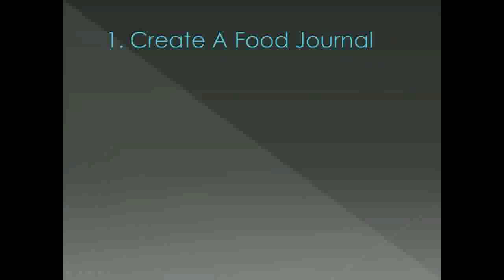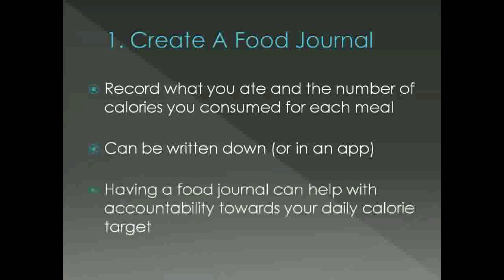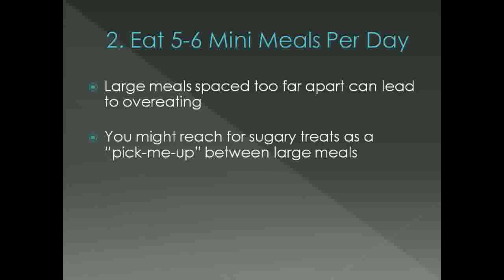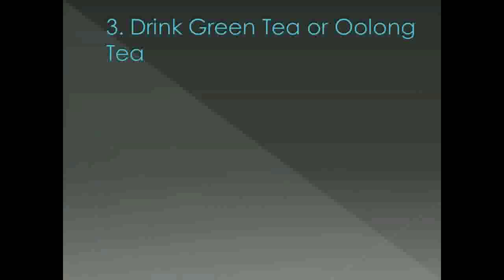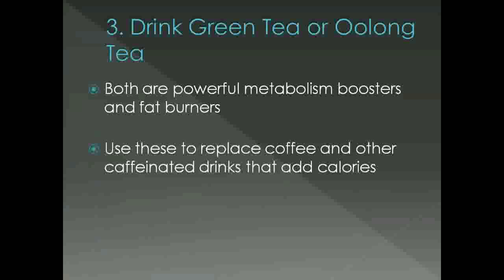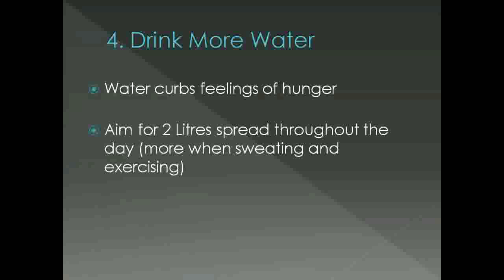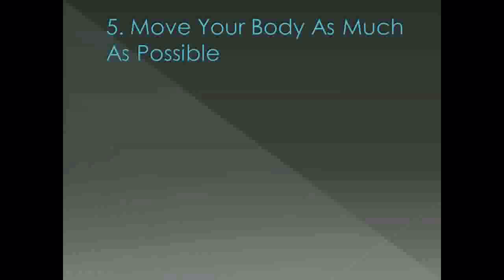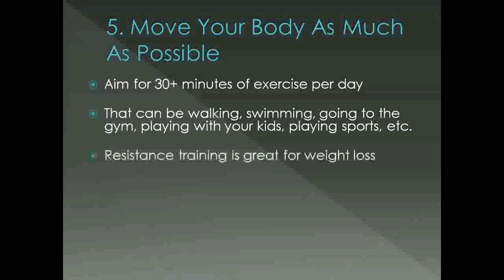amynicolaox - Weight Loss MOTIVATION ♡ How I Lost 80lbs | Tips, Tricks & Photos! - amynicolaox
I want to give special thanks to amynicolaox for releasing Weight Loss MOTIVATION ♡ How I Lost 80lbs | Tips, Tricks & Photos!.

What I Ate to Lose 78 Pounds ♡ | My Weight Loss Food Diary!
How to START Your Weight Loss Journey | Motivation to Lose Weight for Beginners!
My Weight Loss Story ♡- How I lost 60lbs/Tips & Motivation/Before & Afters
How I Lost 60 Pounds WITHOUT The Gym
I lost 100lbs : Weird things that happened after losing weight
MY 120LB WEIGHT LOSS TRANSFORMATION (Before & Afte
MacKenzie Walker's 100lb Weight Loss (Short Documentary)
My Weight-loss Journey and Lifestyle Change I lost 109 lbs. (pt.1)
BIGGER BY THE DAY - DAY 78 - NEW HOUSE - VIDEO SHOOT - KILLIN LEGS - 312LBS
How I lost weight!
MEAL PREP FOR FITNESS AND WEIGHT LOSS
WEIGHT LOSS Q&A | Motivation, Stretch Marks, How I Lost 80lbs, Plateaus, Diets & MORE!
My HIIT Treadmill Workout - How I lost 83bs of Fat | Weight Loss Motivation
How I Lost 50lbs & Weight Loss Challenge
Kimberlyuhles1
meme
Andrea Smith
Cassidy DIYs
BodyBeautyBrilliant
Misspinkmeltsaway
MzBrooklyn Journey
Weight Loss Before and After
Wendy Williams
Roma Kayla
MzBrooklyn Journey
My Natural Sistas

Take a look at amynicolaox stats and you'll understand why I am a fan.

Video Title: Weight Loss MOTIVATION ♡ How I Lost 80lbs | Tips, Tricks & Photos!
Username: amynicolaox
Views: 628,473